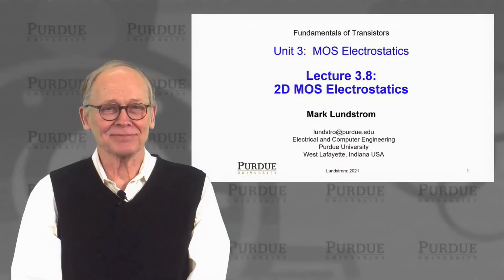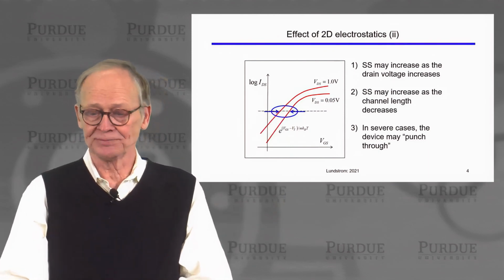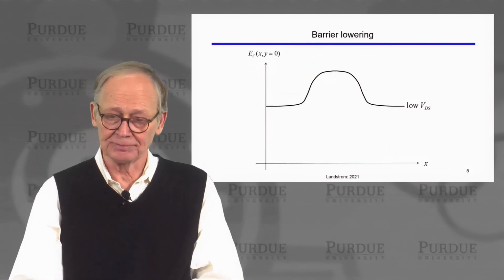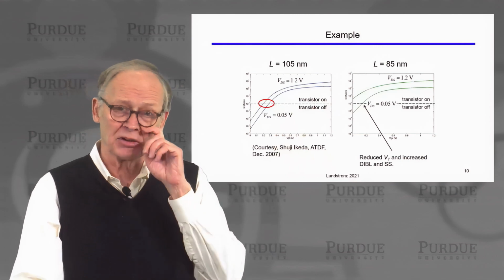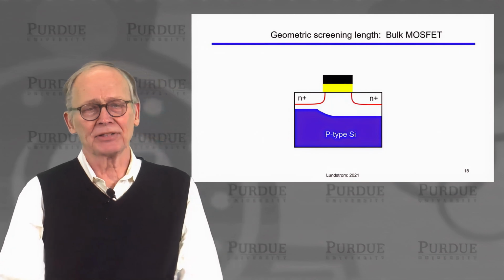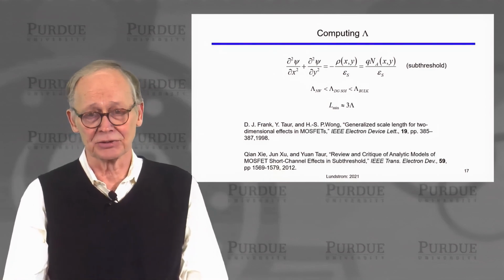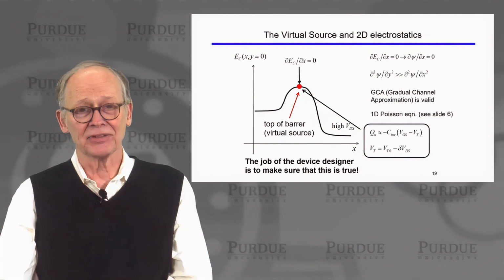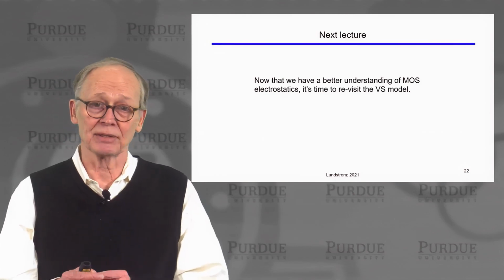Fundamentals of Transistors | Week 3.08 - 2D MOS Electrostatics | Purdue University